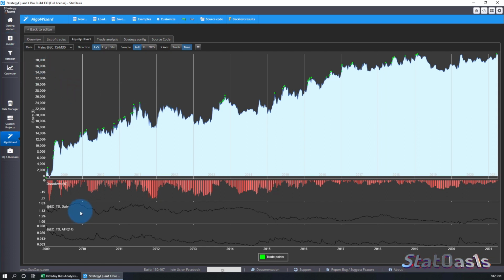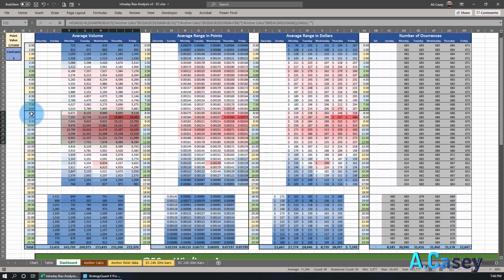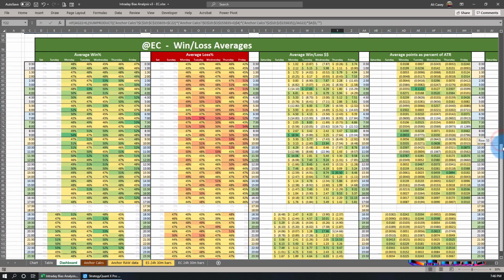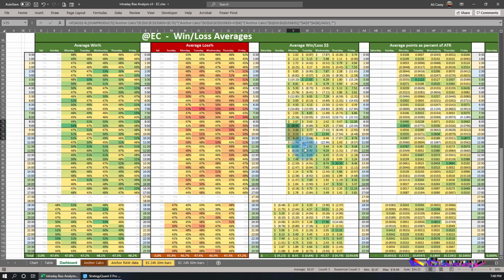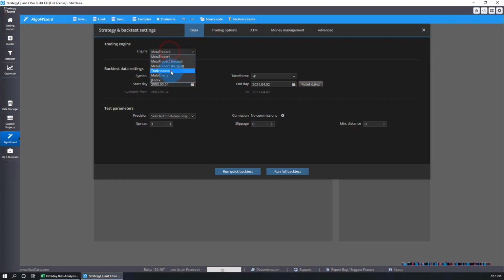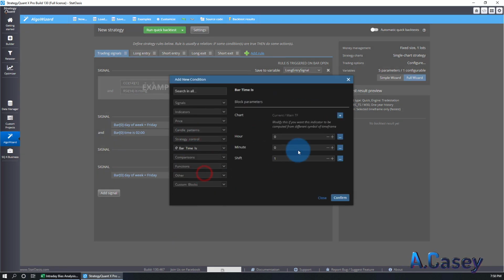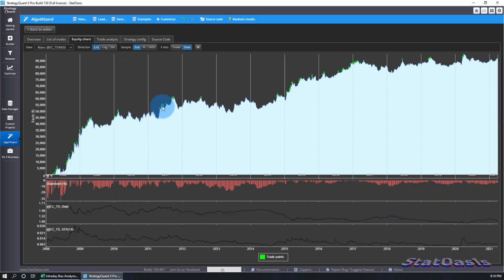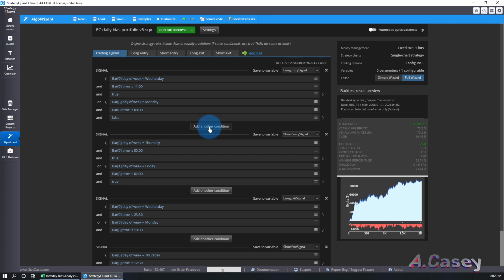Euro FX Bias Strategy. How to build and trade multiple intraday strategies in a portfolio?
How to build multiple bias intraday strategies on the Euro FX futures market? Learn how to build robust strategies using simple tools.

Content Time Stamp:
00:00 Introduction
00:58 Portfolio results
01:30 Excel tool
02:00 Euro Heat map
05:35 Euro Intraday edges
10:37 Building strategy in StrategyQuantX
12:33 Portfolio of 4 strategies
16:52 Epilogue
Let’s Connect: